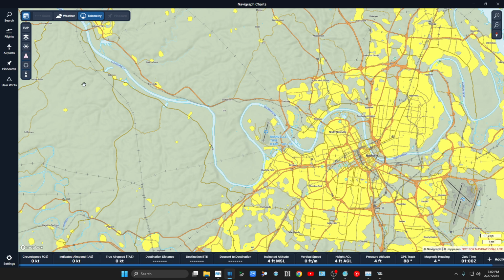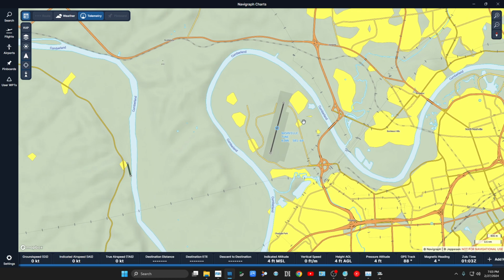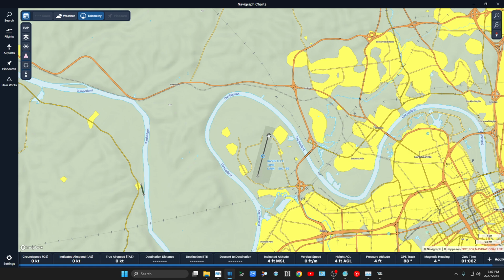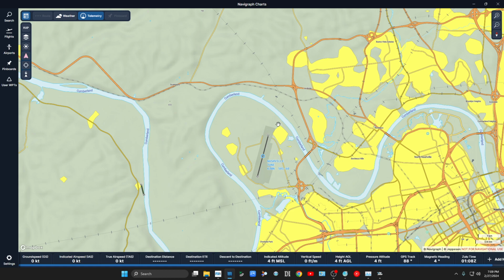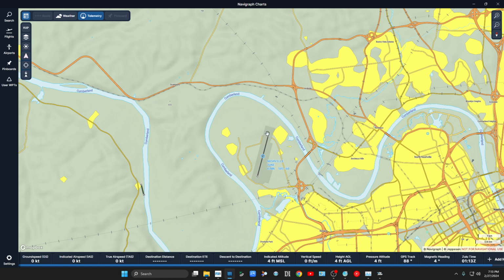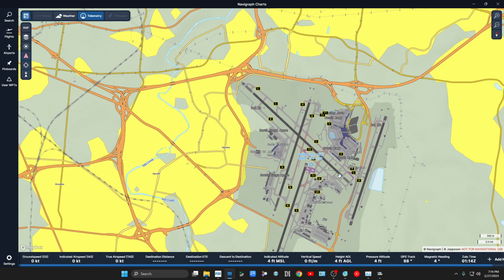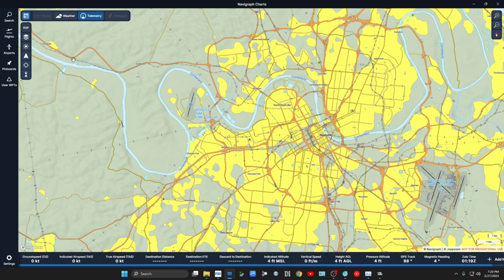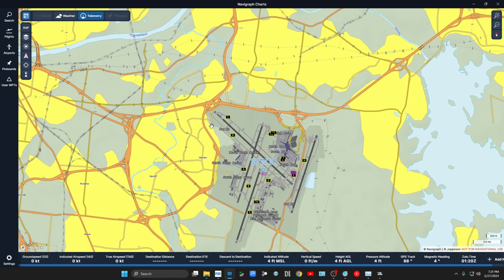MSFS 2020 Understanding the traffic pattern and how to fly it.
I took a few minutes to try and explain the traffic pattern. Nothing too big and no flying in this one. Just information.

((ATTENTION))
*I am not a Certified Flight Instructor (CFI) and per the Federal Aviation Regulations, (FAR) Federal Aviation Administration, (FAA) and YouTube policy, as an acting certified U.S. Pilot on YouTube, any and all information obtained in my videos, (Blue Sky Pilot), though, applicable in the real world of aviation, ( DUE TO THE NATURE OF SIMULATION), this information and or its practical application or use is solely intended for the use IN FLIGHT SIMULATION ONLY.. (e.g. Microsoft Flight Simulator)..

*For information regarding the real world practical use and or application of the information obtained in my videos; (Blue Sky Pilot)
An individual (e.g. person or persons) must consult the Aeronautical Information Manual (AIM) and or qualifying FAA approved Basic Ground school Instructor (BGI)
and or Certified Flight Instructor (CFI).. END..

"I say that to say this; It's one thing to get into trouble with YouTube, it's a whole different thing to
get into trouble with the Federal Aviation Administration!" "And I enjoy having my Pilots License (certificate)"
Thanks!